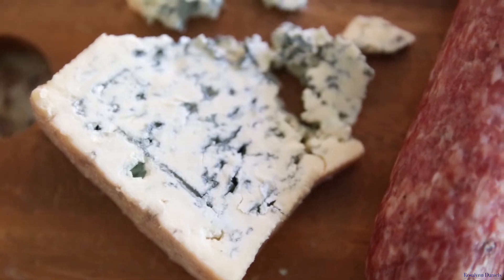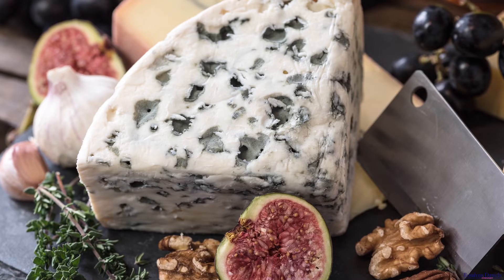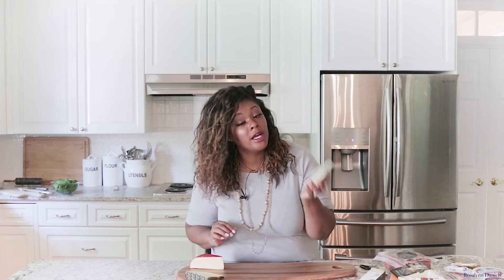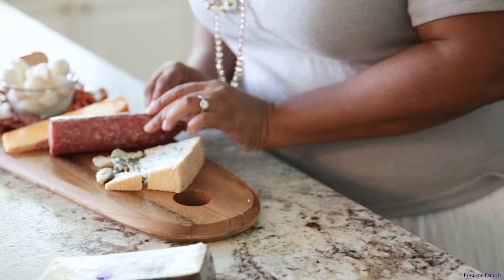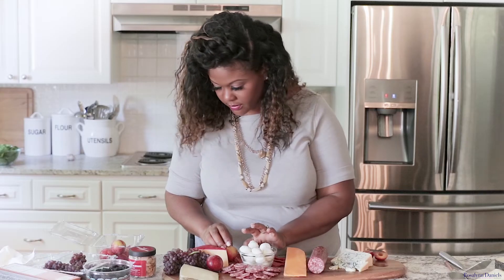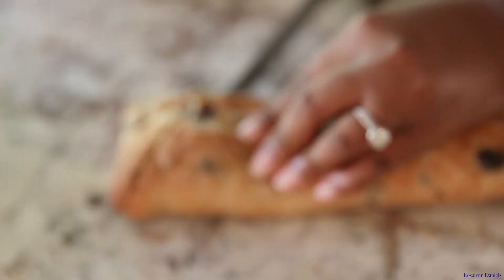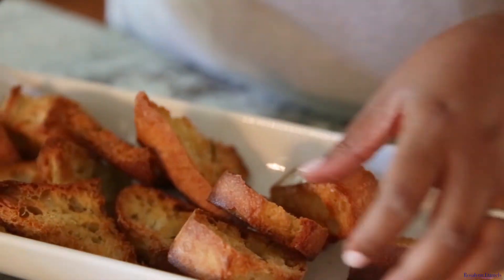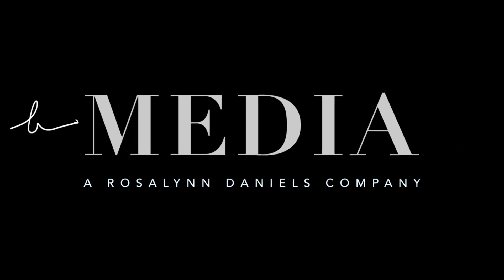How to make an Instagram Worthy Charcuterie and Cheese Board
When planning for the Italian dinner that we had with the family of Michelle Gainey, I knew that I wanted to start the night off with a gorgeous charcuterie and cheese board. I love introducing kids to sophisticated experiences, because it shows them that sometimes when something looks a little intimidating, its usual not so bad. For instance, once Harper realized that the charcuterie and cheese was just a glorified version of her after school snack of deli meat and cheese sticks, she was totally hooked! Here I’m going to show you how I made my charcuterie board and tips on how you can make a beautiful charcuterie and cheese board too.